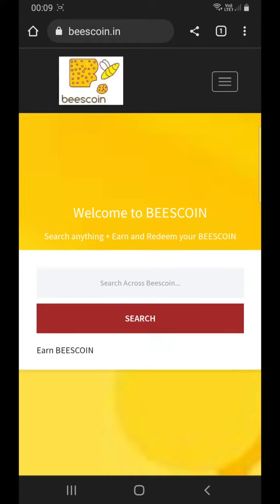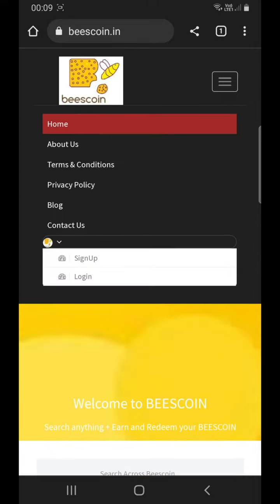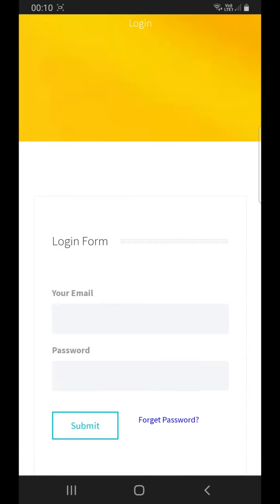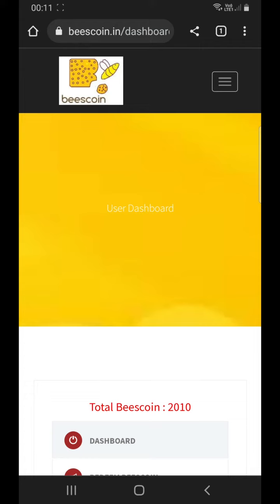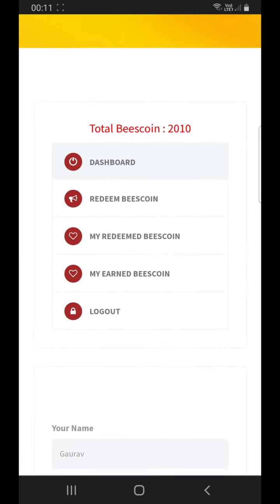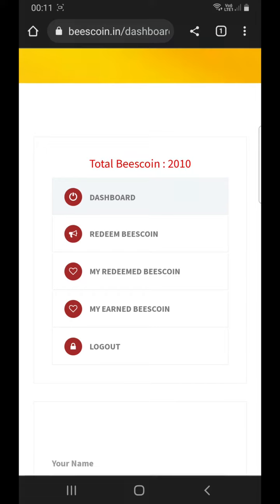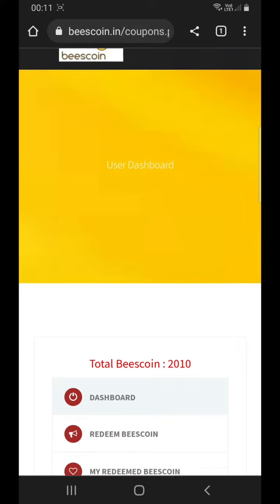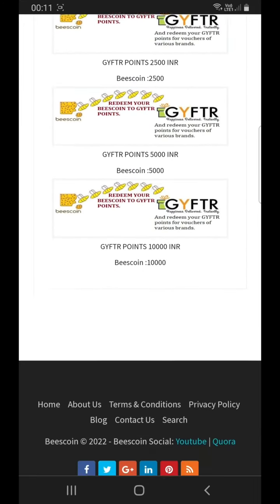How and where to redeem our BEESCOIN | loyalty program in India | best loyalty programs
to register, login and redeem your BEESCOIN across various exclusive rewards.